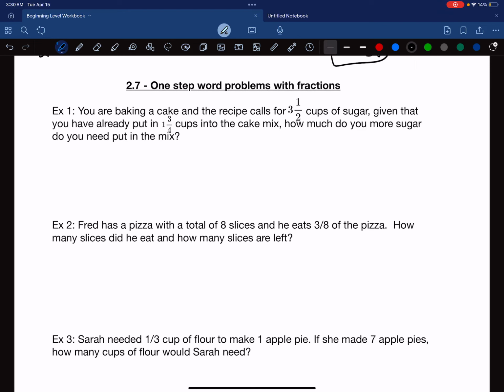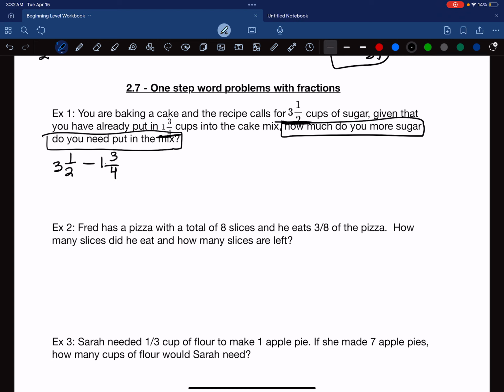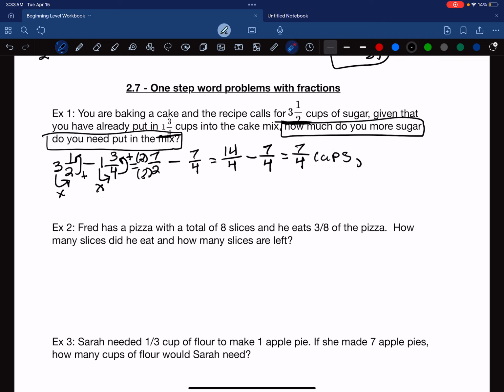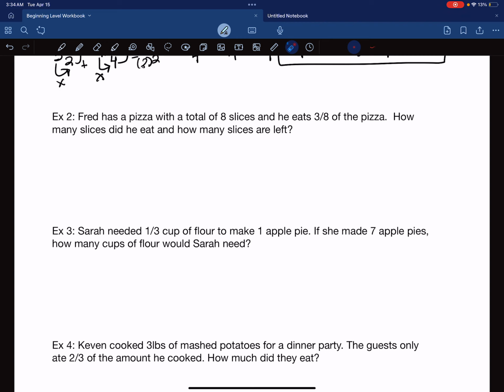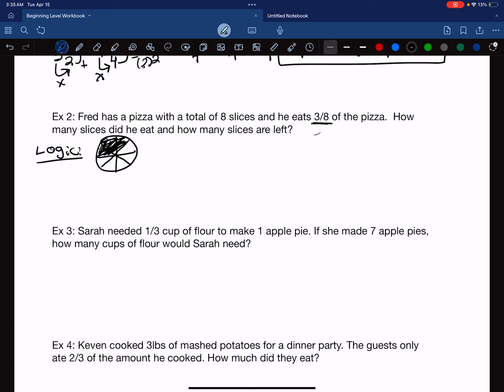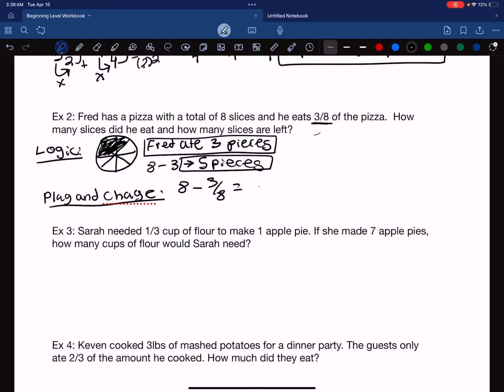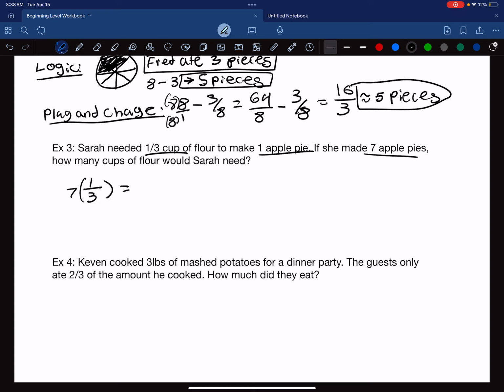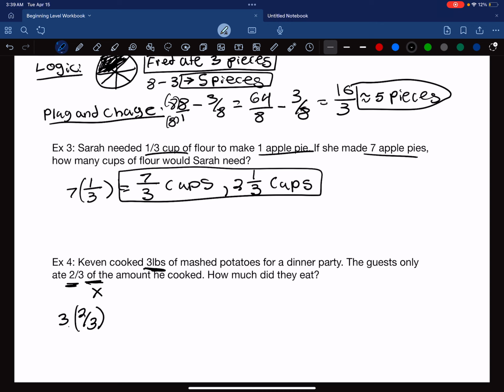2.7: Fraction Word Problems